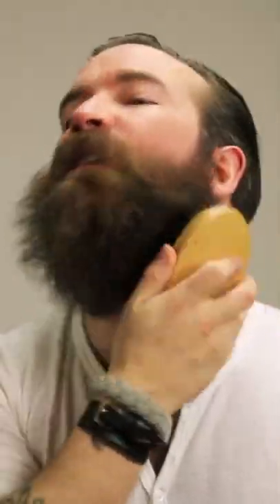What Does Your Beard Grooming Routine Look Like?